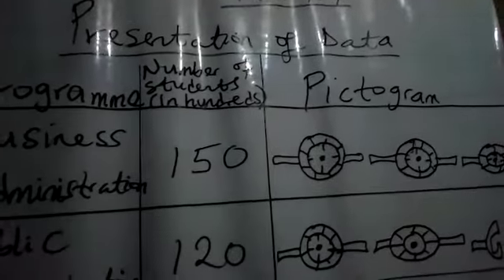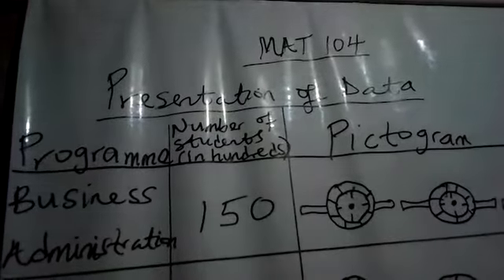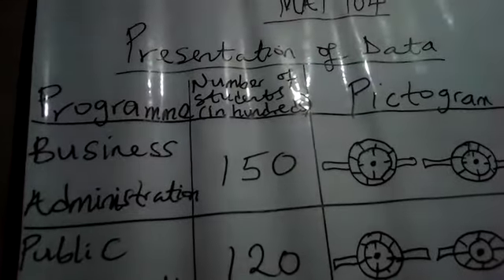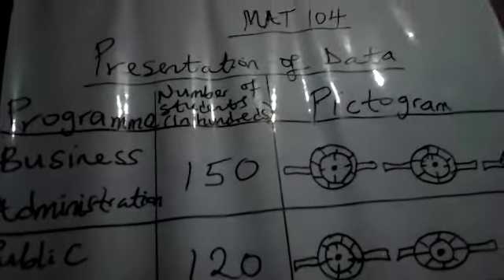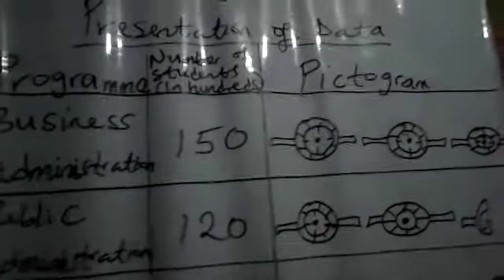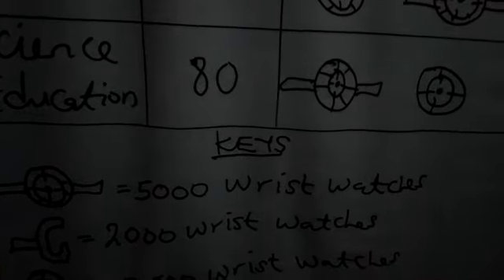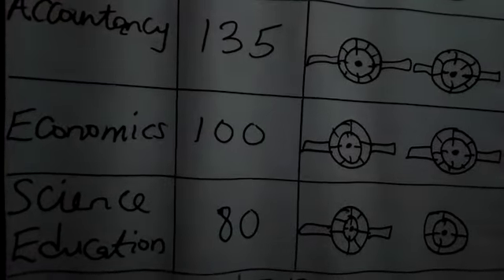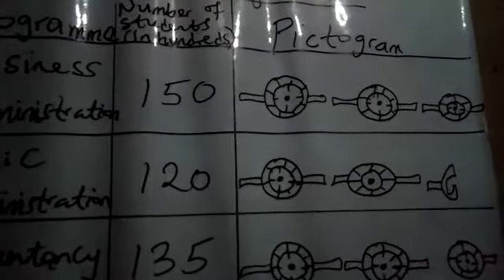VIDEO ON PICTOGRAM